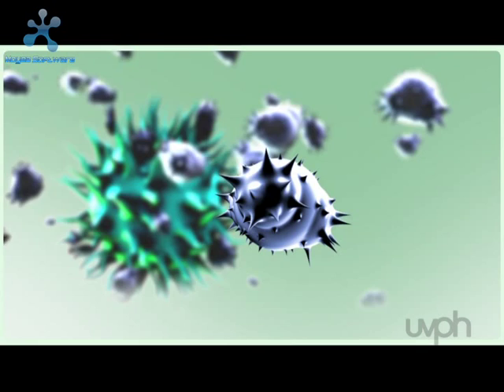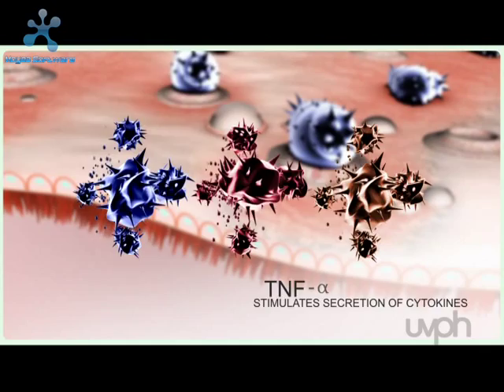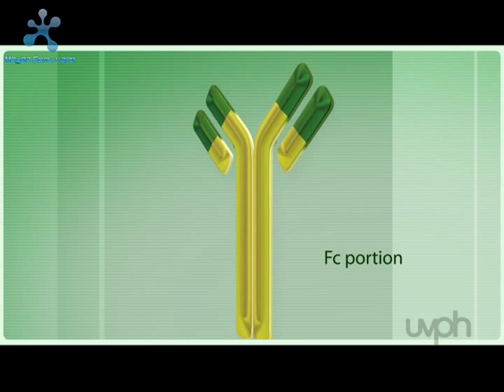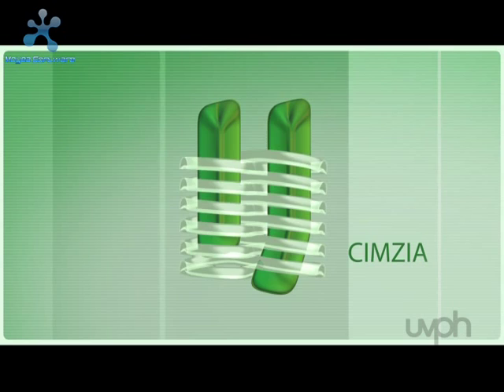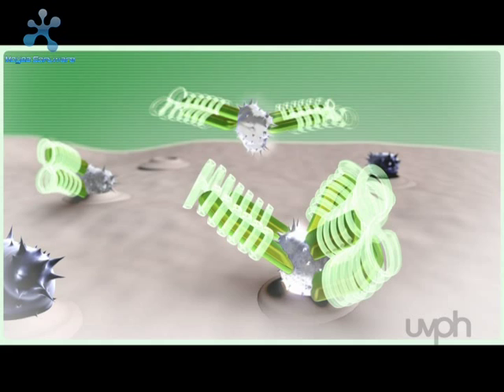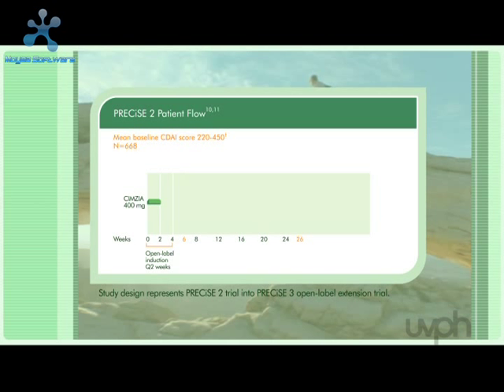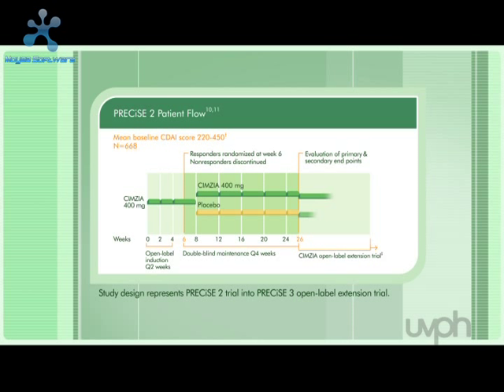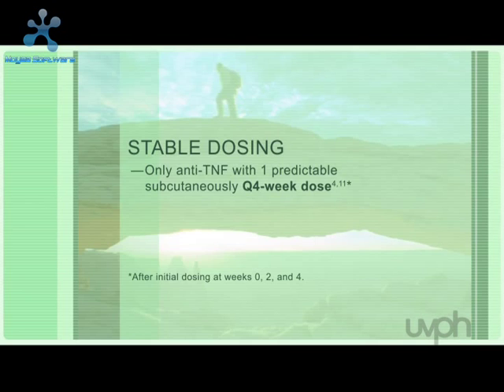Marty Moran - Cimzia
Commercial actor Marty Moran playing the part of a physician in a presentation for Cimzia.